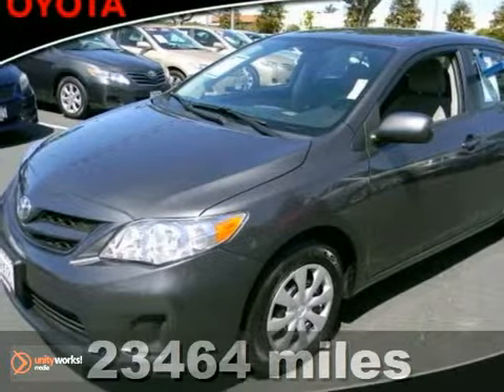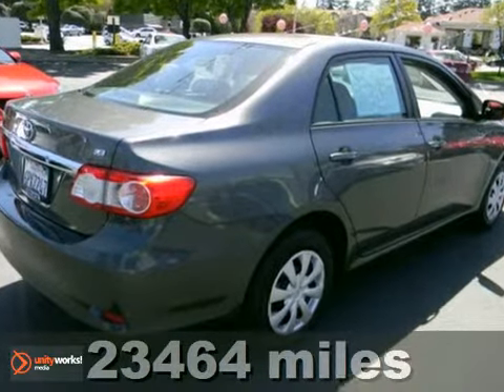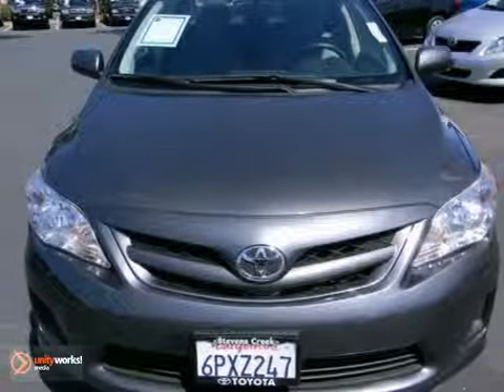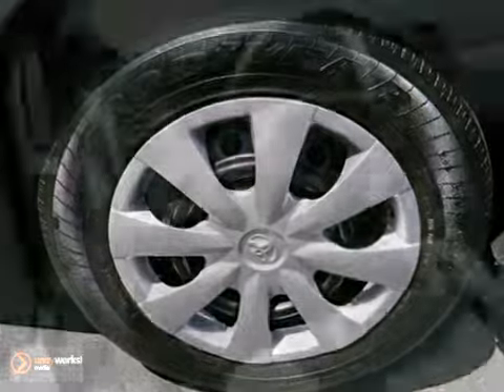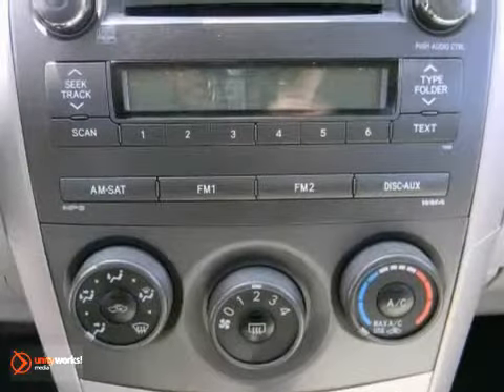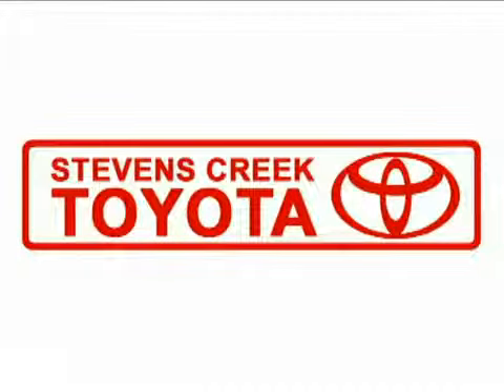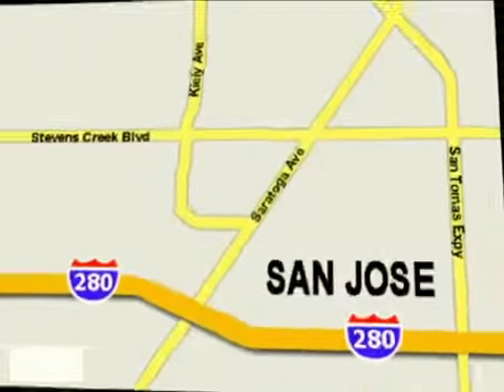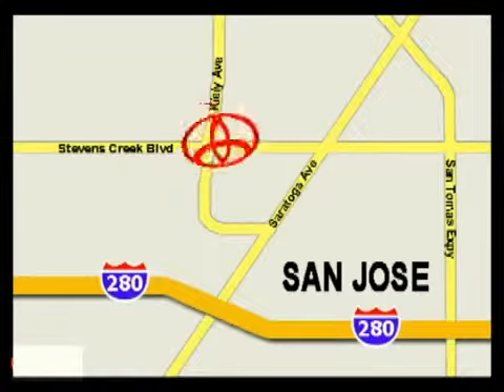2011 Toyota Corolla CT22083 in San-Jose CA Burbank, CA SOLD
SOLD - If you are looking for real value on a great used car, Stevens Creek Toyota invites you to call and make an appointment to view this 2011 Toyota Corolla, stock# CT22083. We are conveniently located near San-Jose CA Burbank, CA and known for our great selection, reliability and quality. Call to take a look at this 2011 Toyota Corolla today.

4202 Stevens Creek Blvd
San-Jose CA Burbank CA, 95129